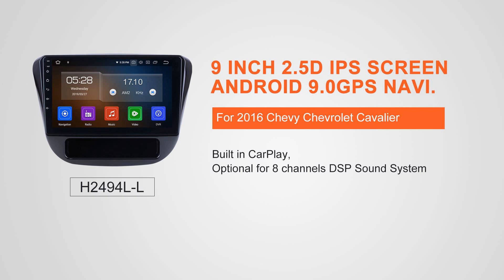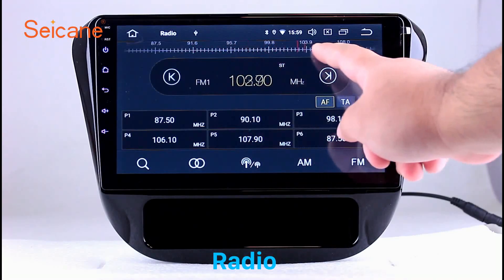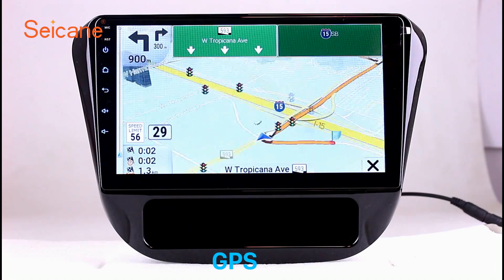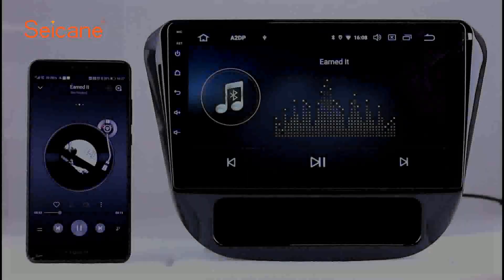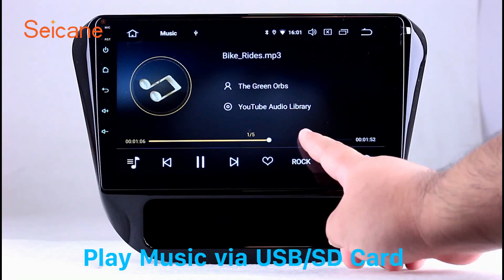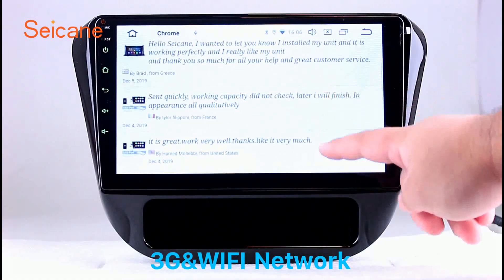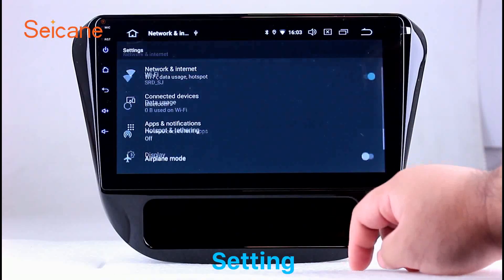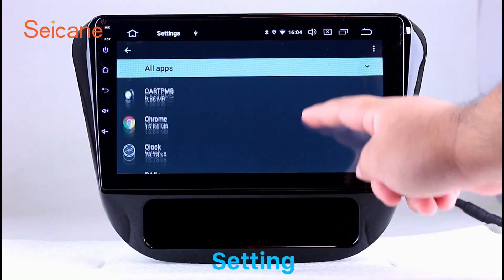Android 9.0 For 2016 Chevy Chevrolet Cavalier Radio 9 inch GPS Navigation System Bluetooth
Android 9.0 For 2016 Chevy Chevrolet Cavalier Radio 9 inch GPS Navigation System Bluetooth HD Touchscreen USB Carplay support DVR SWC

Advanced Configurations
2 USB Ports: It comes with 2 USB Ports to meet your different needs of external devices, more choices for service and entertainment